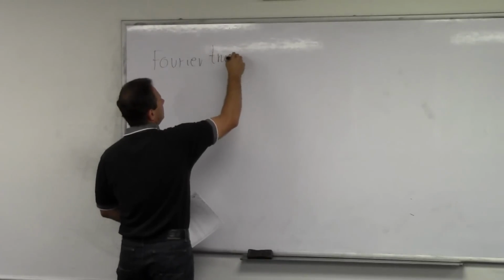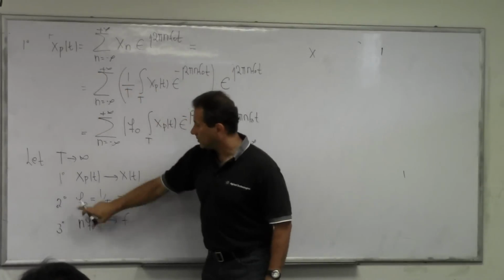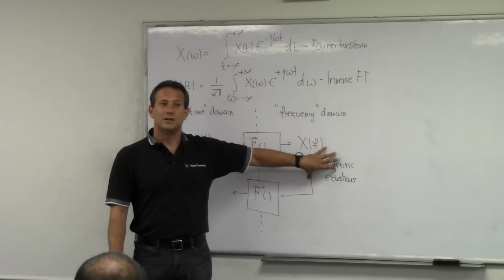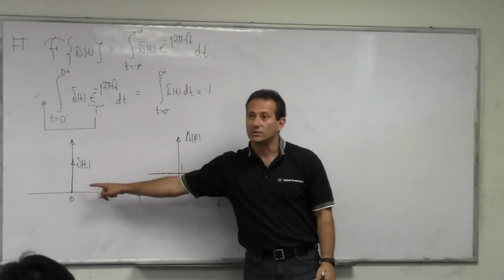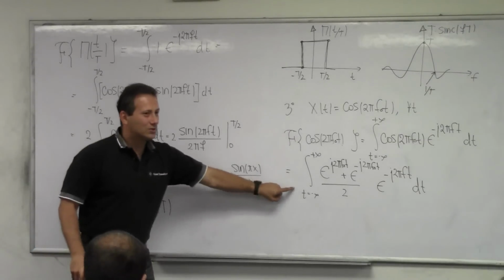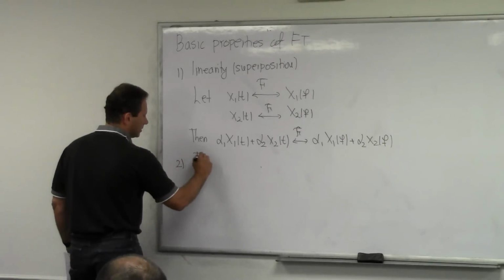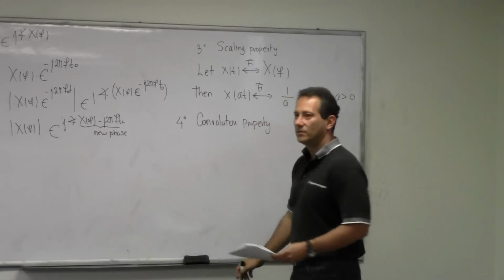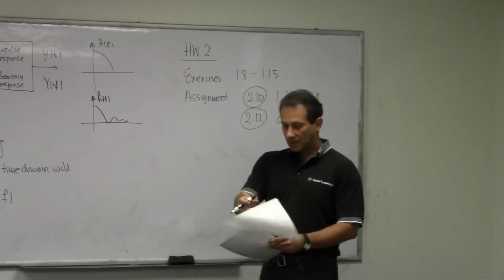Communications Theory Lecture 3